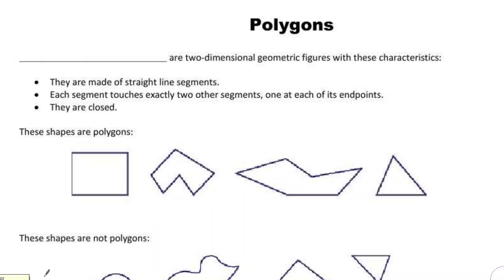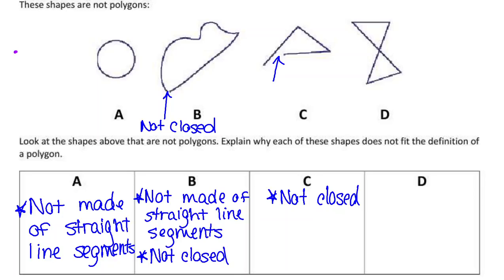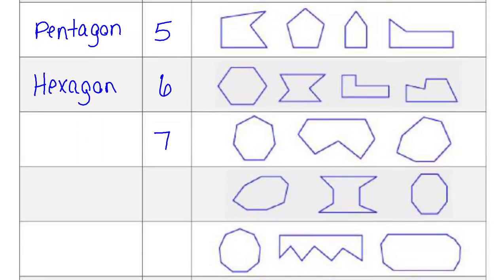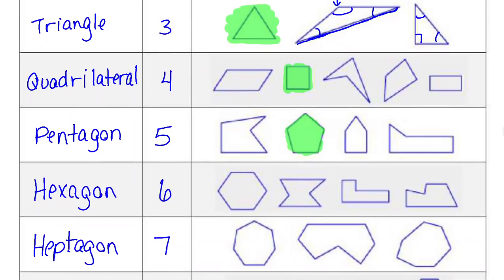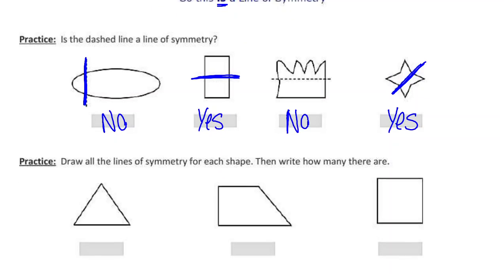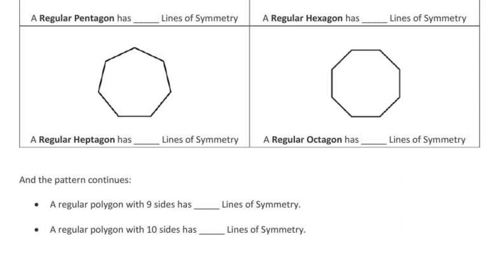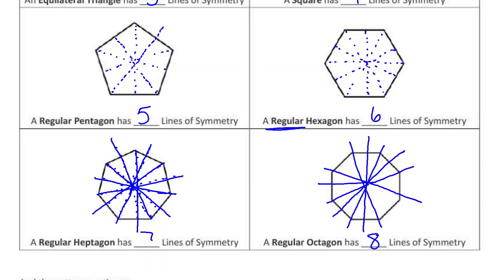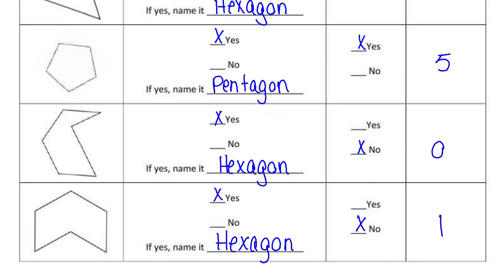12-1 Polygons and Lines of Symmetry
This lesson decribes the difference between polyogons and regular polygons and how to find lines of symmetry